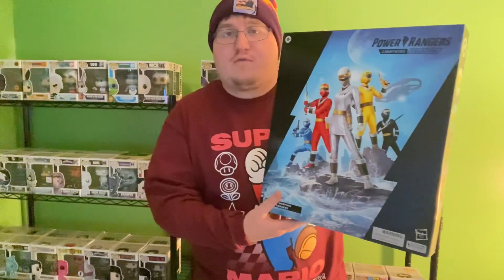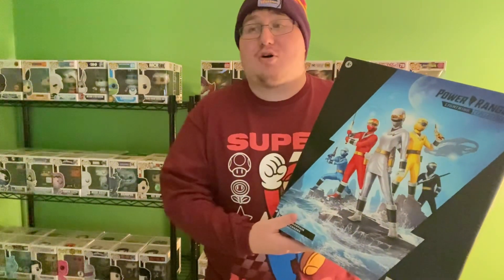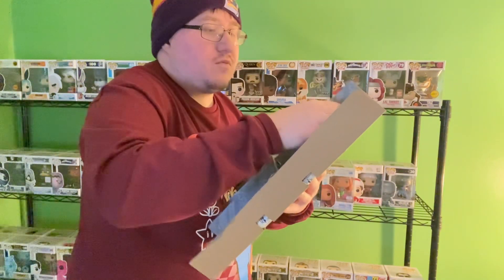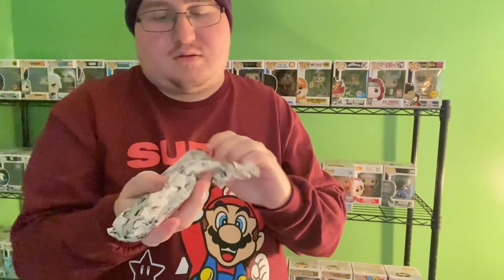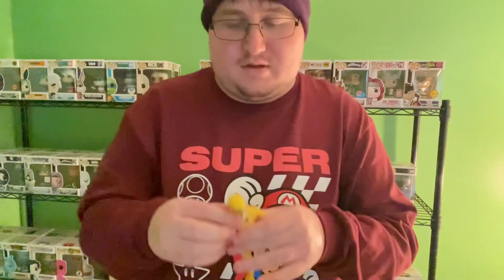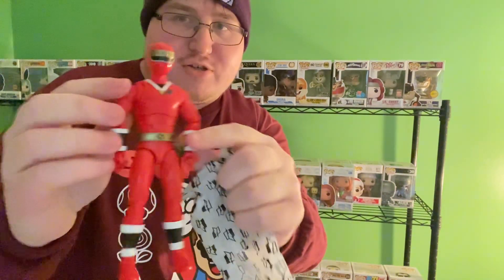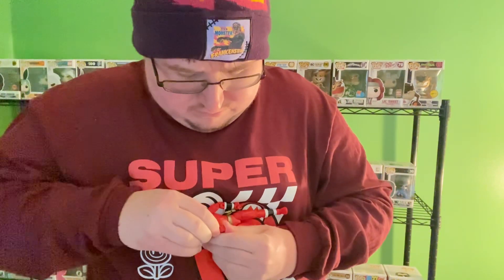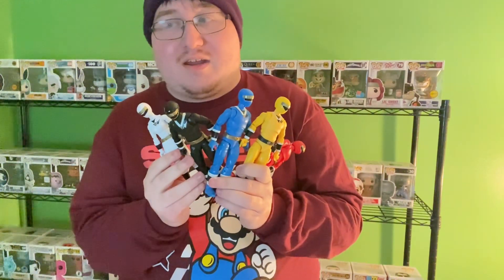Mighty Morphin Alien Rangers Lightning Collection Unboxing!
Super Thanks Bonus Content:
$1.99 - Bonus YouTube Short
$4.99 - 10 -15 minute extended Power Rangers Legacy Wars Gameplay
$9.99 -  Funko Vlog Video
$14.99 - Funko Bitty Pops! Unboxing Video and Collection Update
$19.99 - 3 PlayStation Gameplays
$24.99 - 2 Random Funko Pops Unboxing Video Wheel Spin
$49.99 - A week of Fan Requests of the fans choice for Power Rangers Legacy Wars (As Long as I have the characters and character skins)

Announcement: New Power Rangers Legacy Wars videos will be available to watch at 10am Est starting today January 14th 2023! YouTube Shorts will be available to watch at 3pm Est starting January 14th 2023!

New Power Ranger Characters and character skins will be available to watch on their release date at 4pm Est Starting this Friday January 20th! YouTube Shorts on those days will be available to watch at 10am Est!